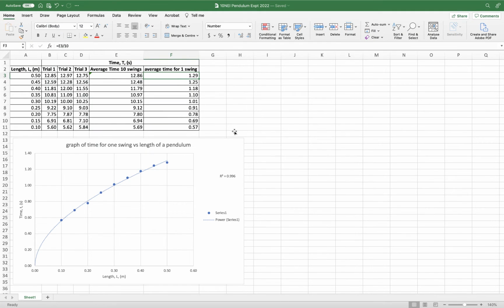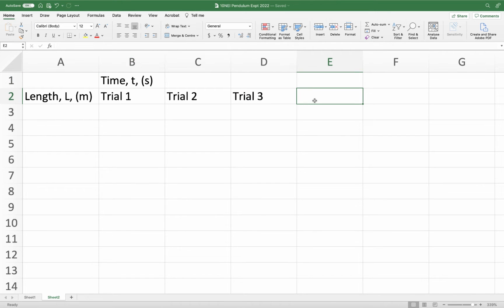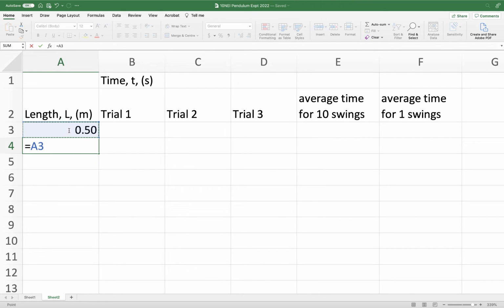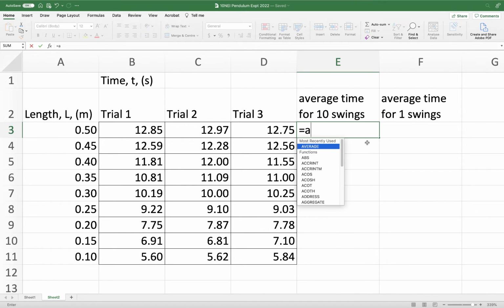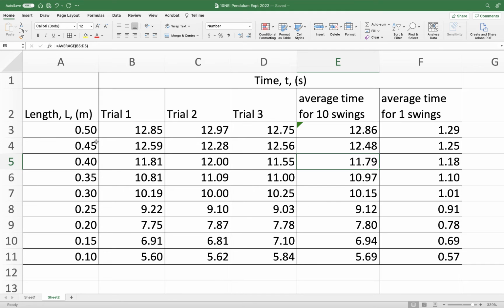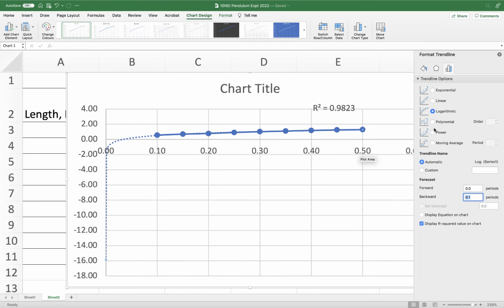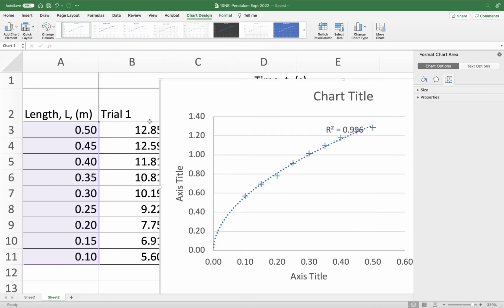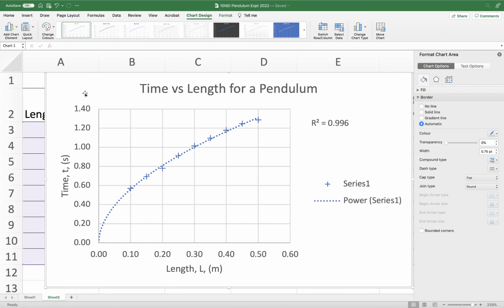Graphing using Excel for a Pendulum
Tutorial for science students on how to record and process data using excel. Suitable for Junior high school students.